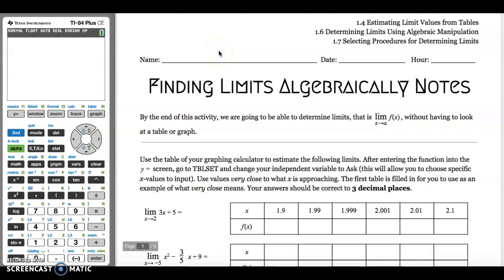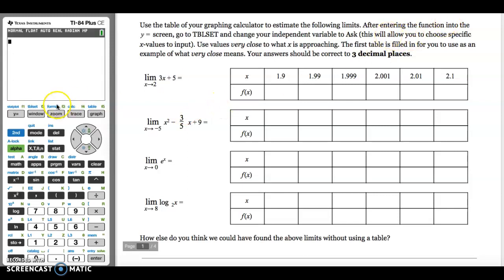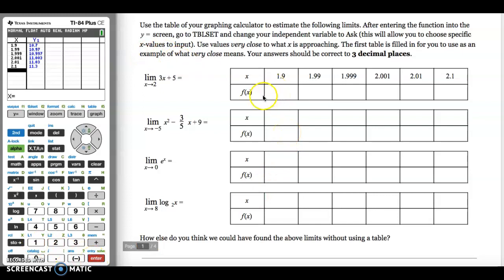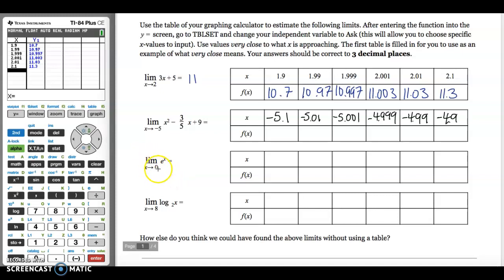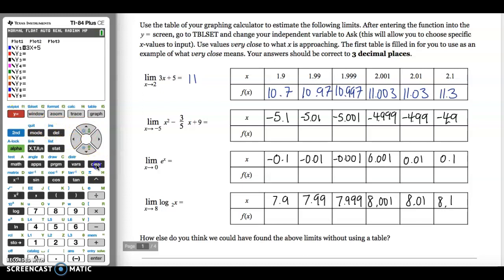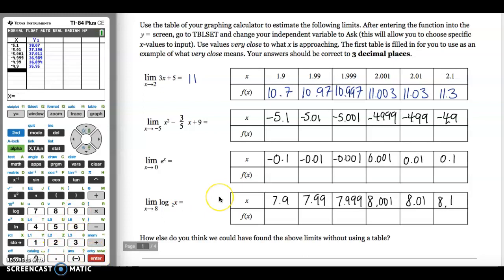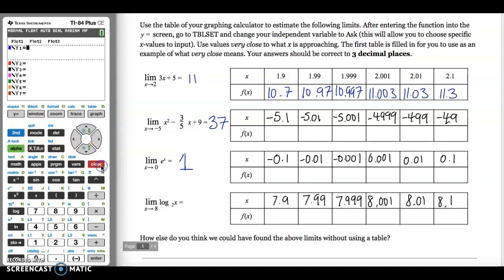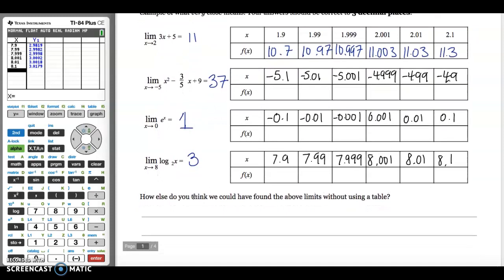1.4, 1.6, 1.7 Finding Limits Algebraically (Part One)